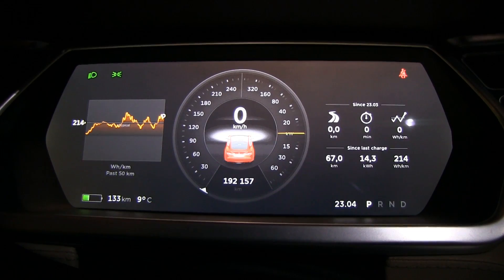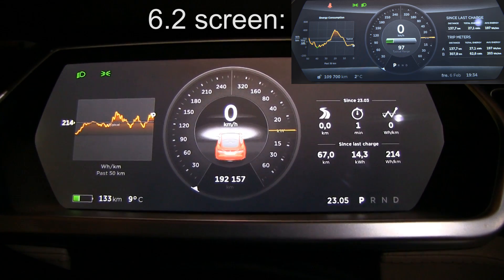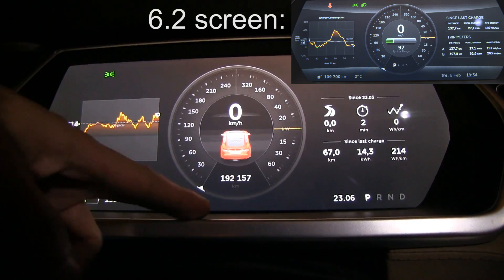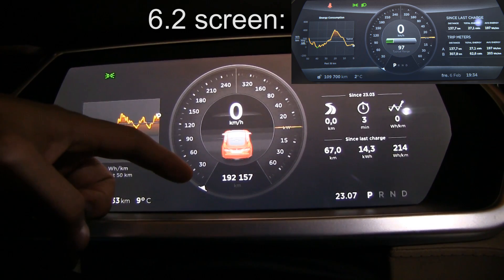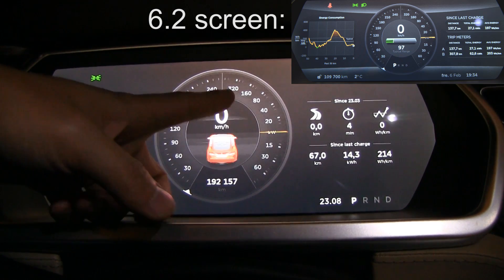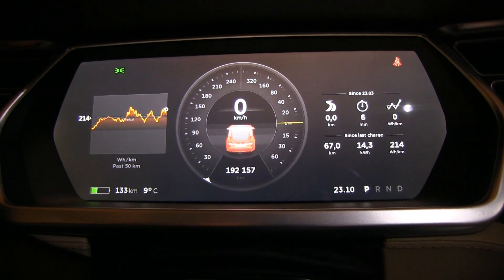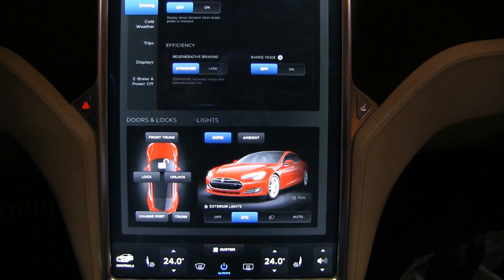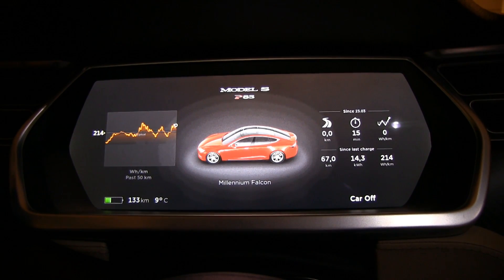Tesla software 7.1 suggestions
I describe some of the differences between software 6.2 and 7.0 and suggest changes. When I get enough comments and views, I will tweet Elon Musk this video.